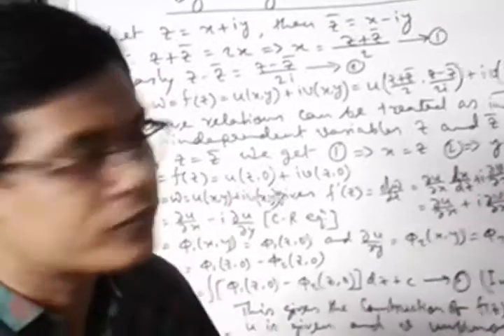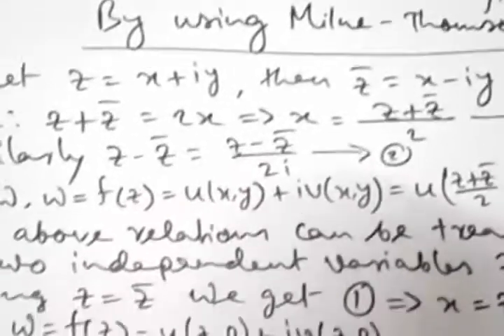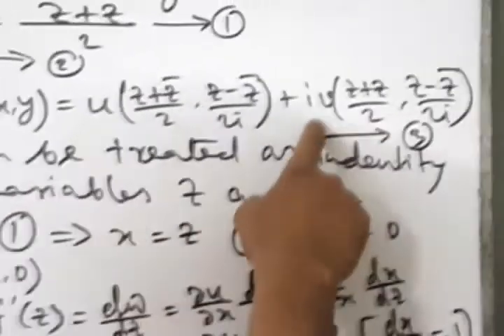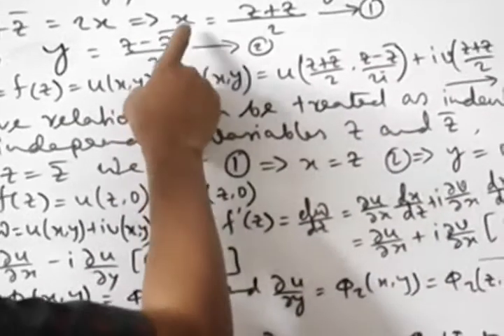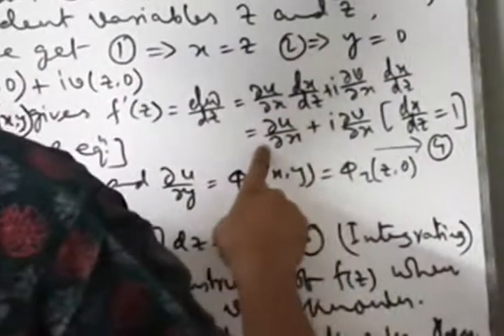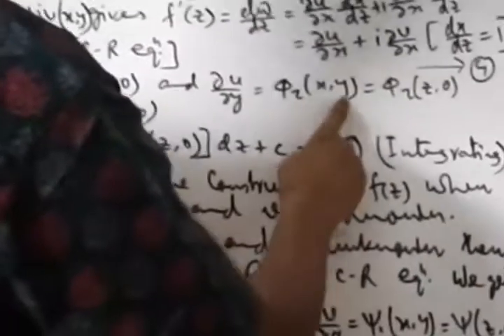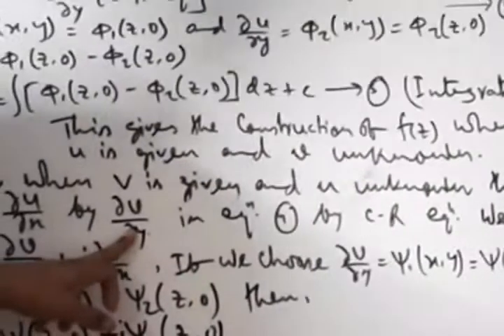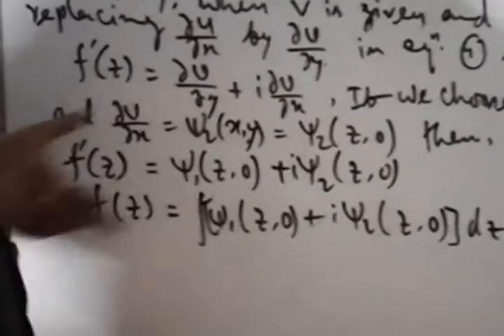Construction of an Analytic function, Milne-Thomson method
Complex Analysis for 3H